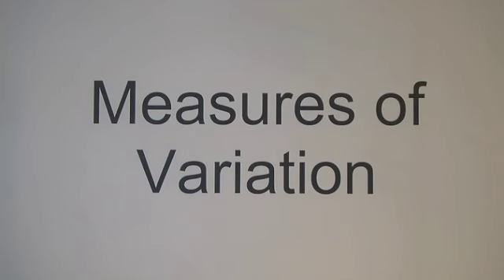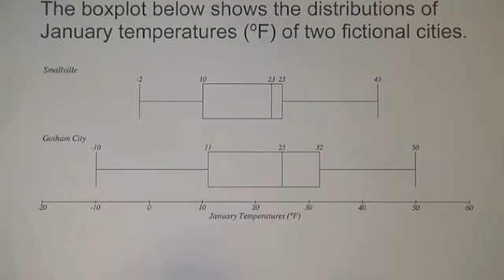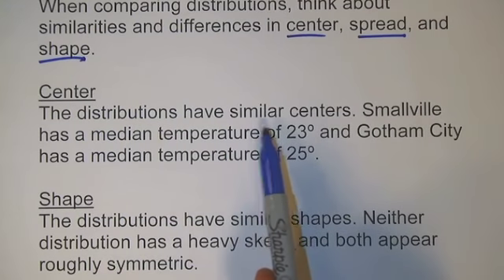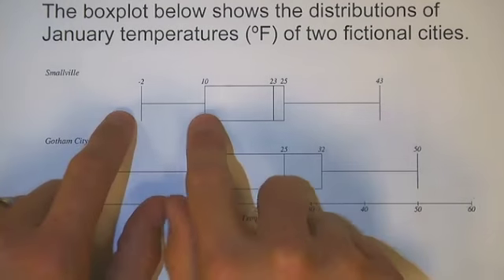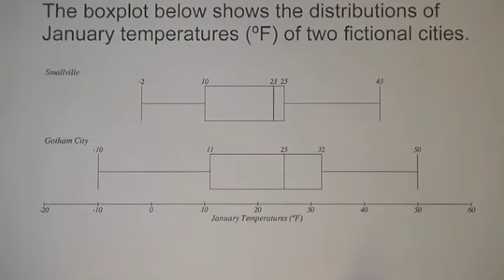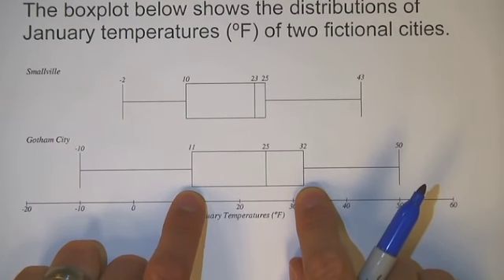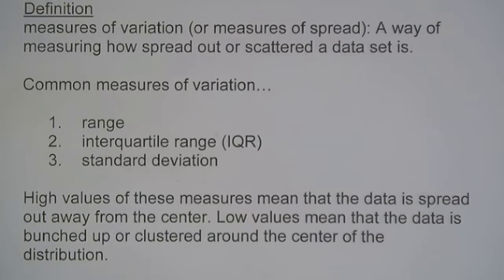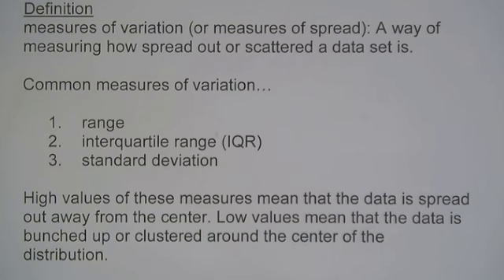3 3 1 Measures of Variation